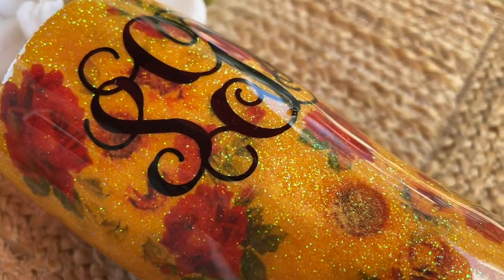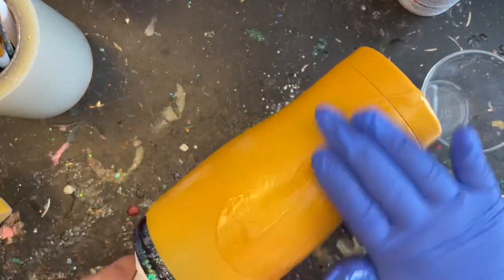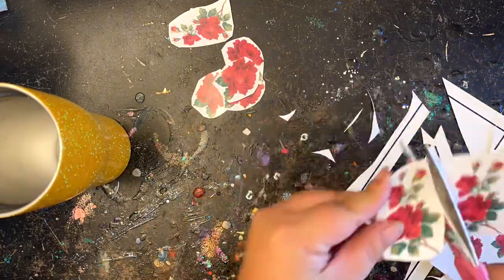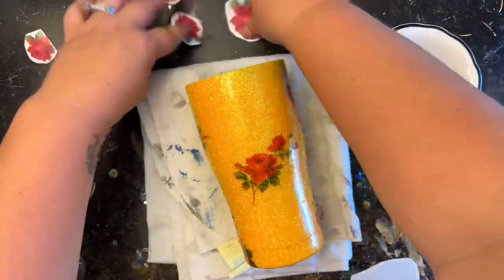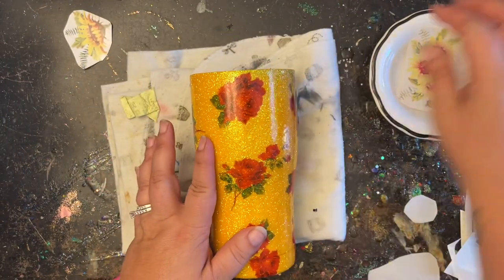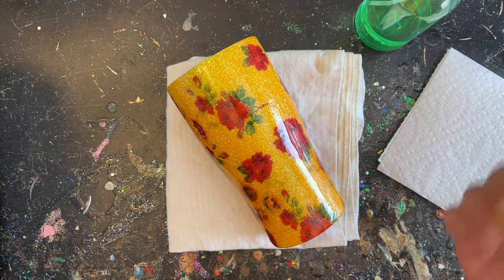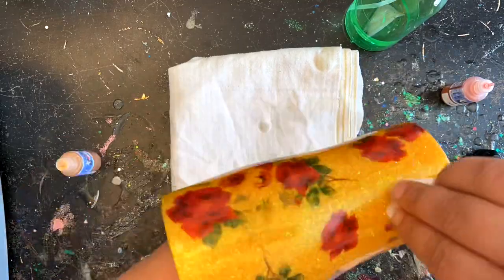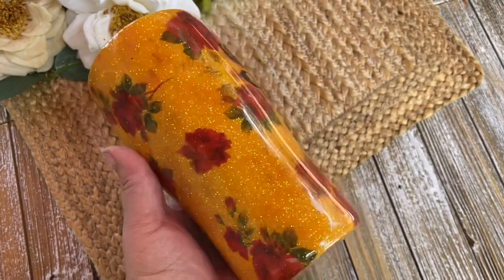Antique Floral Tumbler Tumbler | super easy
Mustard colored glitter, roses, sunflowers! This just screams antique floral. Whether you take what I show you and duplicate it as is, or let it inspire you to create something that is completely your own I know You Got This!

🛒Items used today:
-Roses svg by Blossom Clipart on Etsy
-Harvest Peach by Rustoleum I purchased in at Lowes
-Check out the Dollar Tree for brushes and other art supplies
❤️My Favorite Epoxy
🚨 Don't forget to use my code!

✨Scroll down for even more items I use daily ✨

🛍My Favorite items I use daly:
Powerwash Spray
Rustoleum Black
Krylon Gold
Shelf Liner Grip

Sam's Club:
Gloves - In Club Only